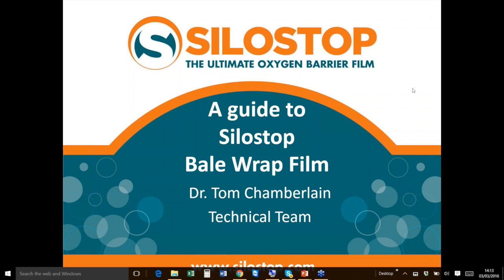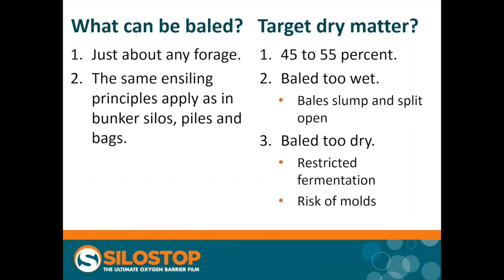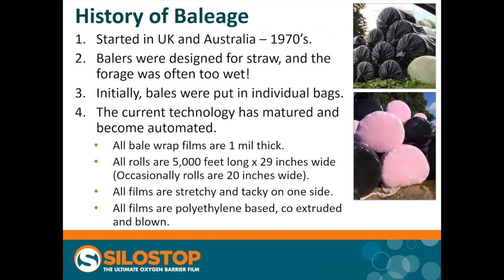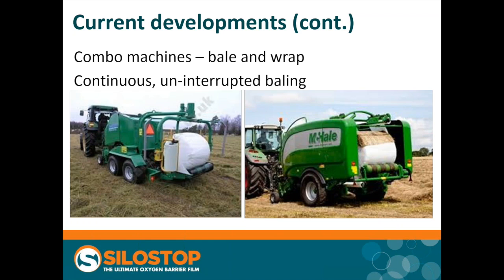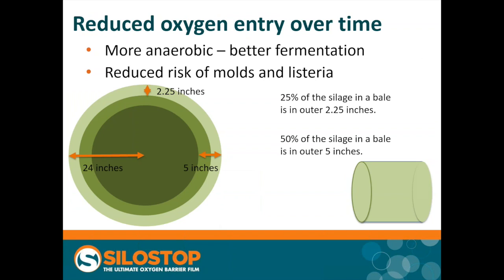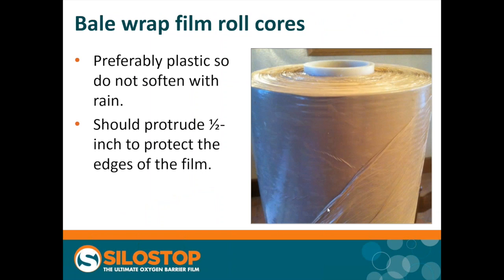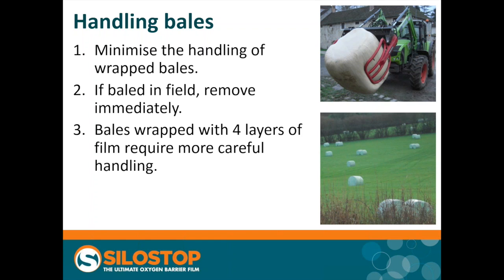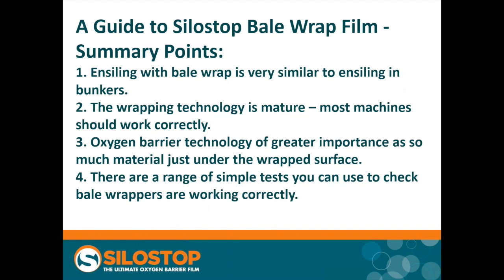Silostop Bale Wrap Webinar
Watch this webinar video between Meghan Gebhardt the North America Regional Manager and  Tom Chamberlain, our  Technical Advisor, doing an  introduction to Silostop's Oxygen Barrier Bale Wrap Film. It is a recorded webinar from March 2016.

For more information about Bale wrap please go to our